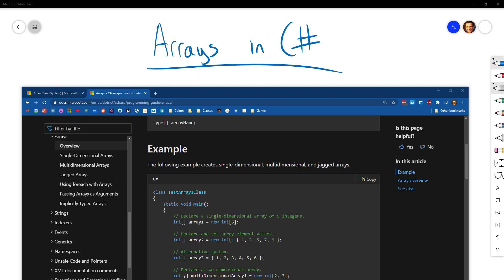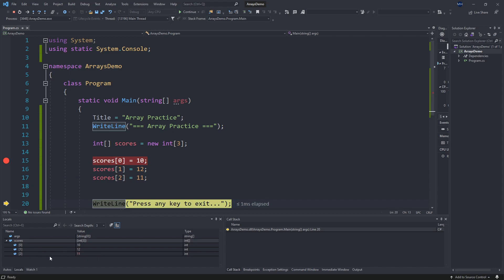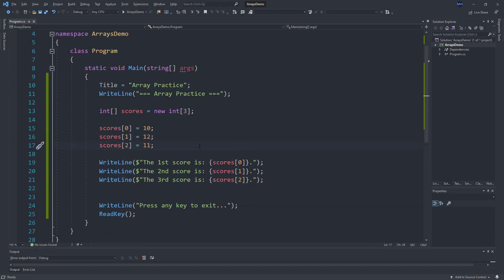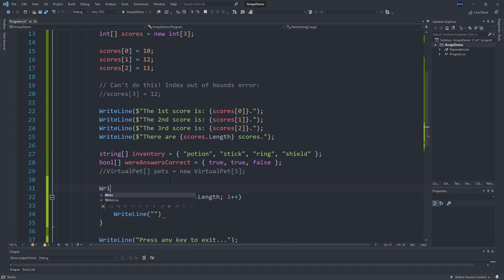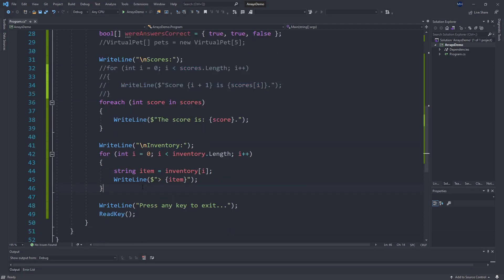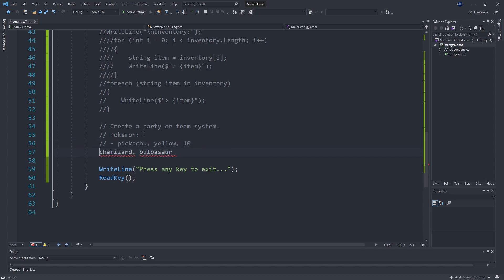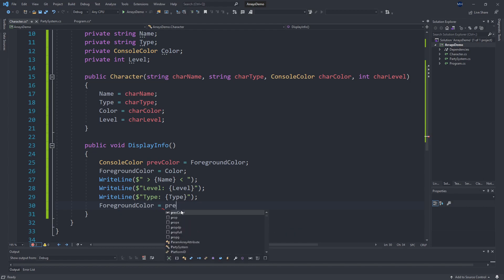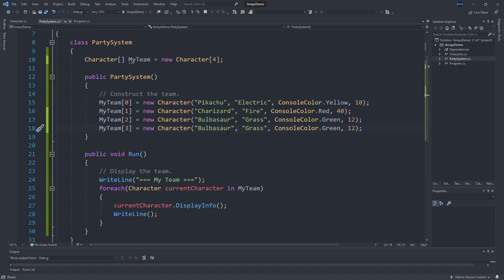Intro to C#: 15 - Arrays and Forming a Team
In this video, we cover the basics of arrays in C#. We create a couple of simple arrays and loop over them. Then we learn how to create an array of characters that we can put into a team like you would in a game like Pokemon.